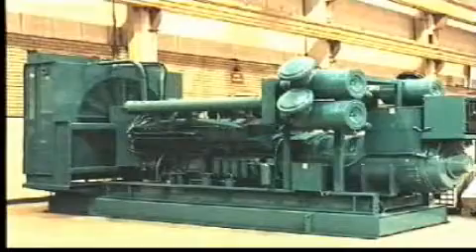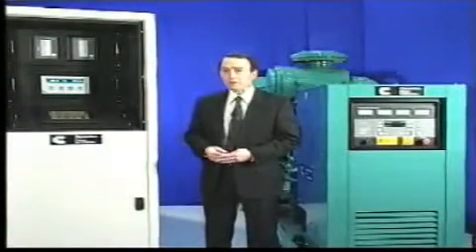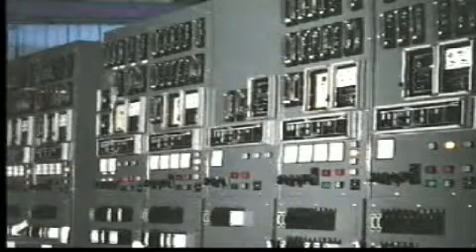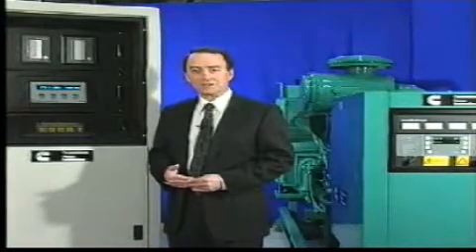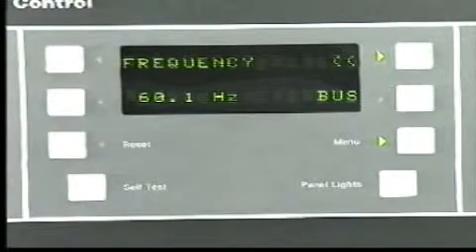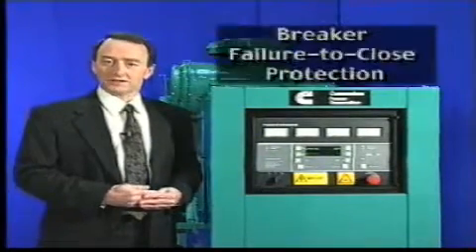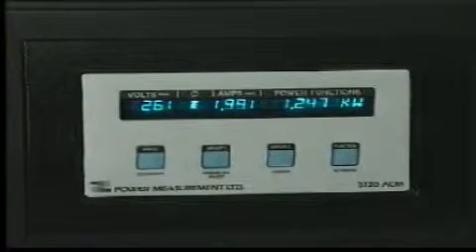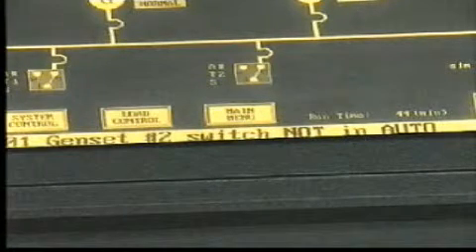Power Command Limited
Digital Paralleling